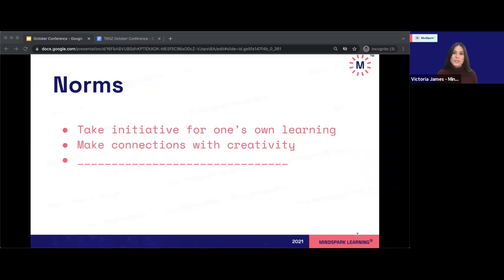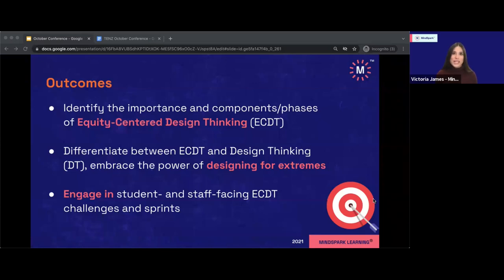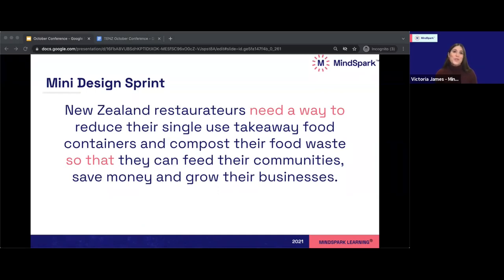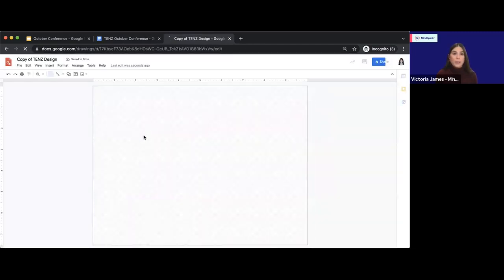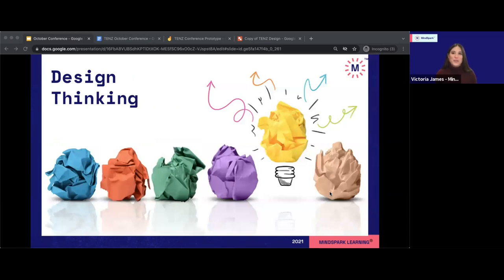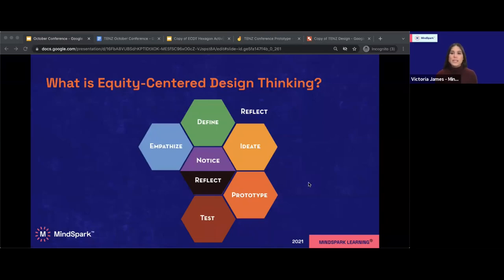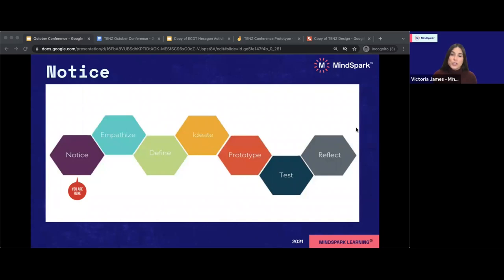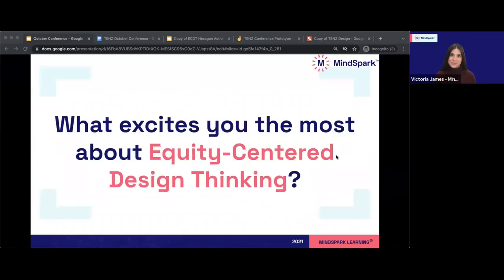Equity-Centered Design Thinking by Victoria James from Mindspark (Part 1)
A digital presentation produced by Mindspark for TENZ Conference 2021